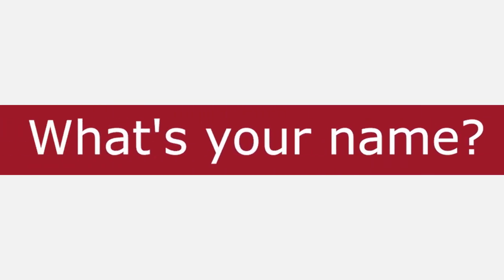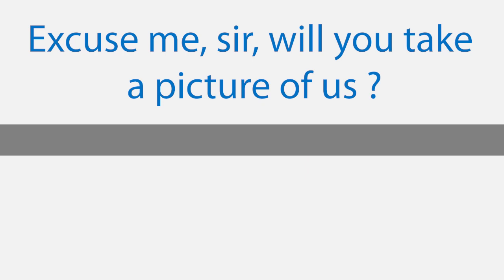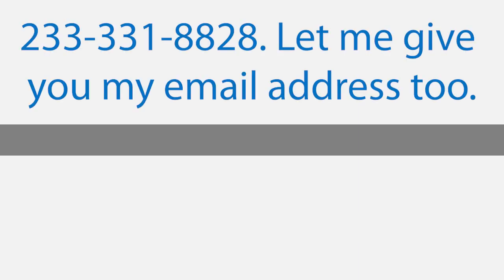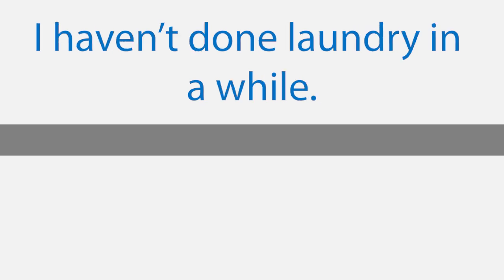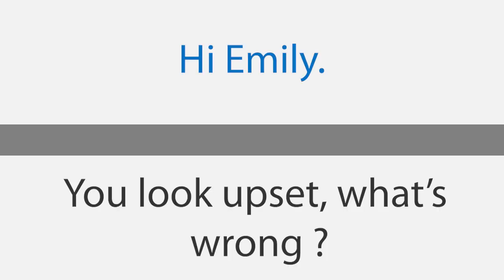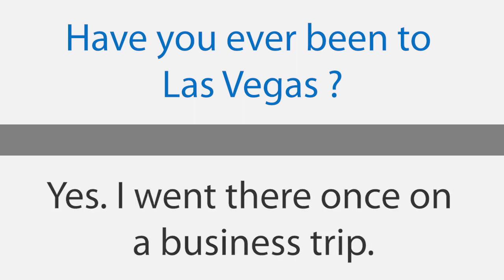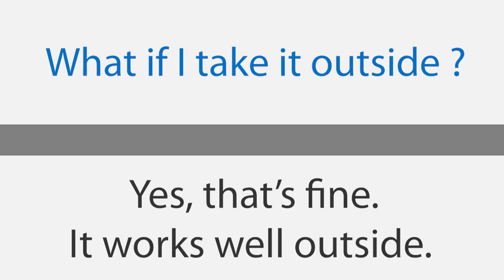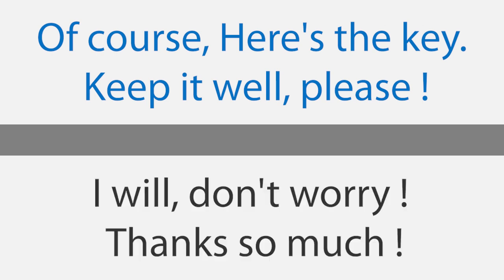Daily Life English Conversation Practice - Practice English Speaking and Listening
This video provides daily life English conversation practice to help improve your English speaking and listening skills.